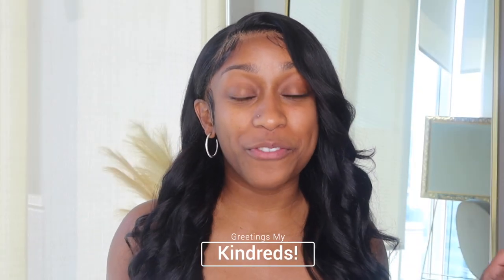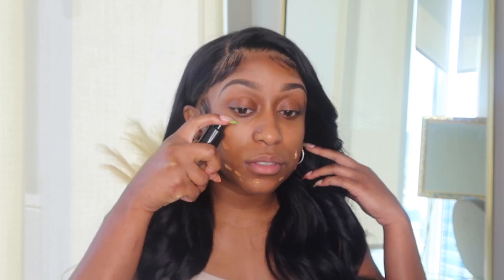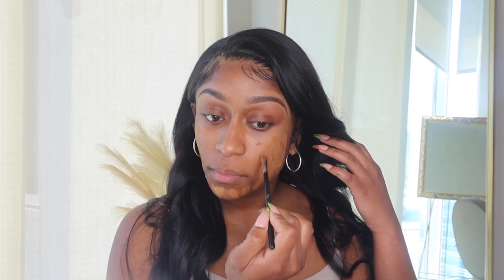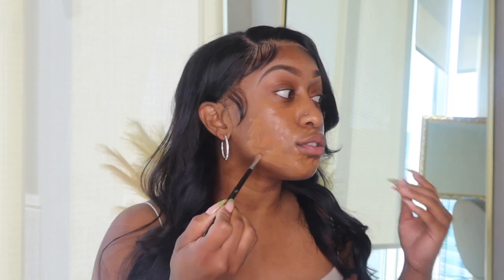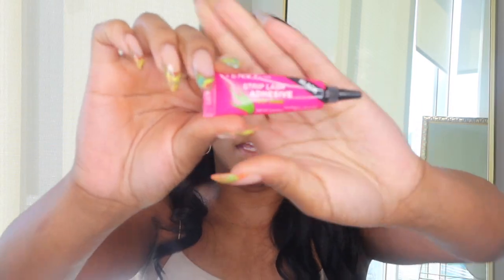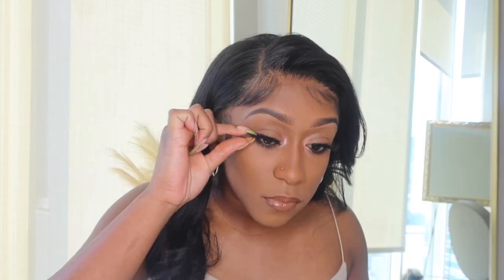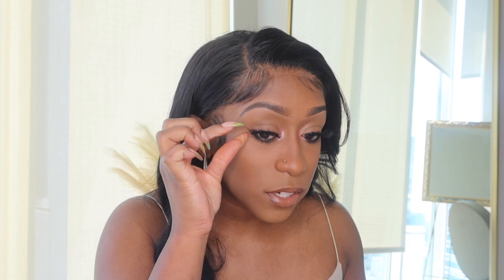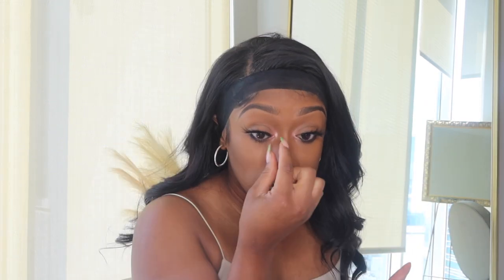CHIT CHAT GRWM! NATURAL FULL COVERAGE MAKEUP ROUTINE, JUNETEENTH INSPIRED OOTD FT. D'IYANU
D'IYANU OUTFIT DETAILS! (Zip & AfterPay available)

THANKS FOR TUNING IN ON ANOTHER VIDEO! I LOVE YOU KINDREDS!

MUST READ NOVEL
- Who Silenced The Well (Novel)

🌻FACTS🌻

◦ RACE: African American
◦ Location: Atlanta, GA
◦ Height: 5'1"
◦ Size: 2, XS-Small, (Shoe: 6.5 US)

PR Mailing Address:
Nazje Noir
3355 Lenox Rd NE
Suite 1000